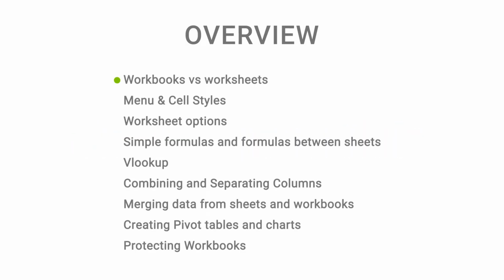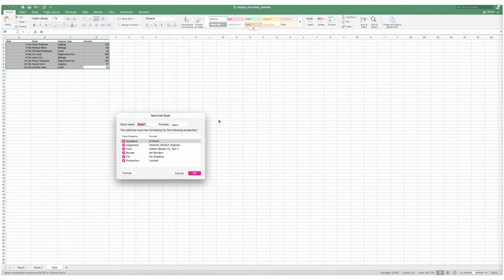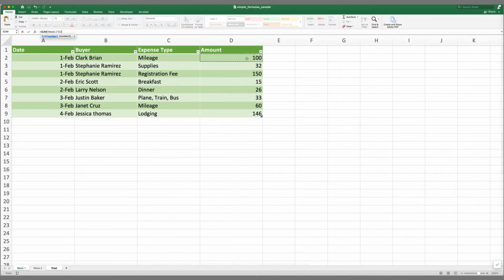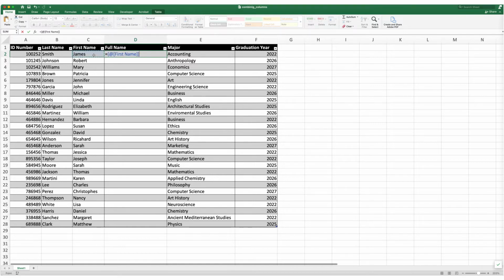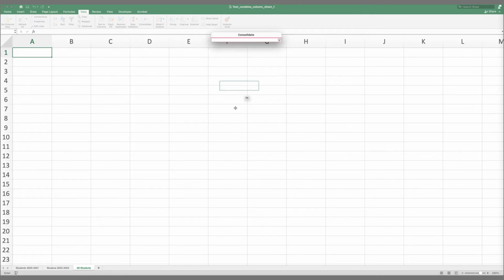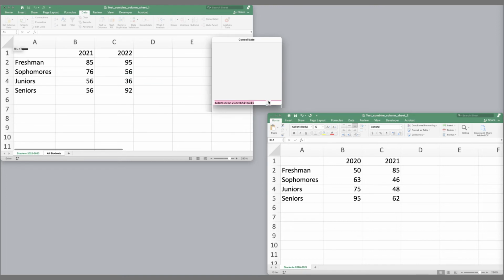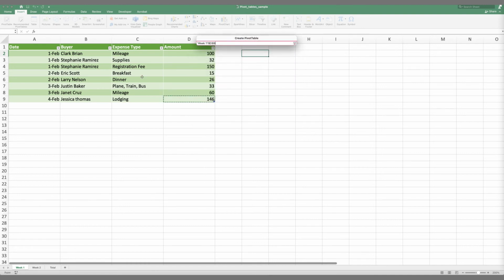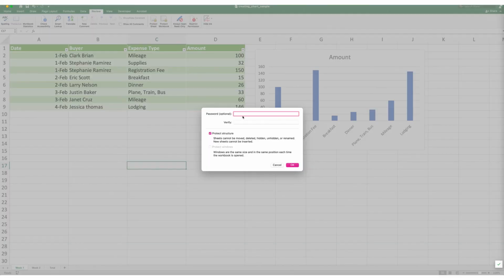Microsoft Excel Essentials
Intro 0:03
Overview 0:08
Excel versions 0:28
Workbooks vs Worksheets 0:45
Menus 0:54
Cell styles 1:07
Worksheet options 1:36
Simple Formulas 1:50
Formulas between sheets 2:26
Combining Columns 4:06
Separating Columns 4:40
Merging data from two worksheets 5:07
Merging data from two workbooks 6:20
PivotTables 7:37
Creating Charts 9:07
Protecting Workbooks 9:36
ITS contact information 9:54